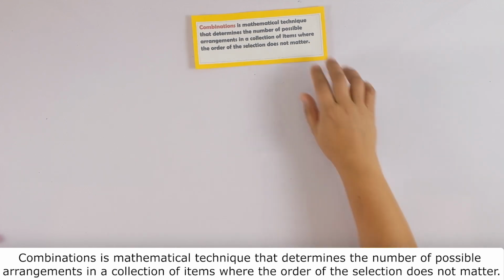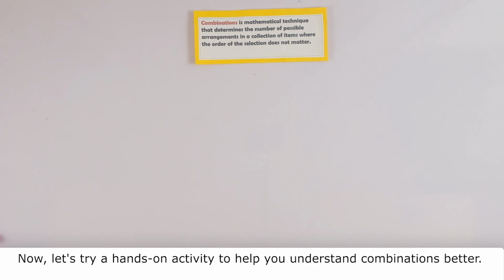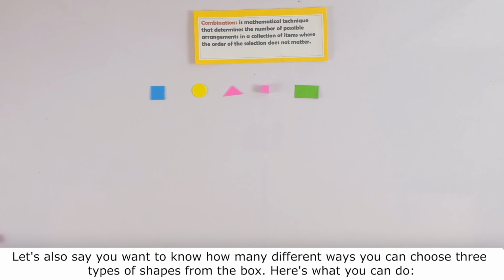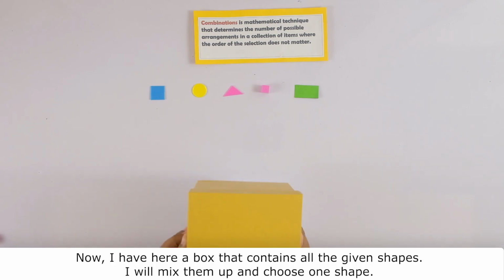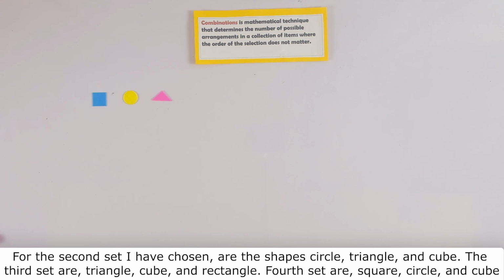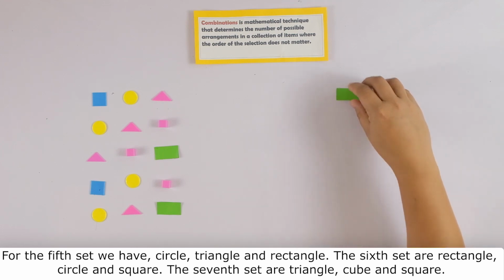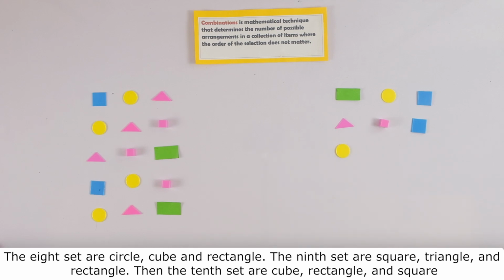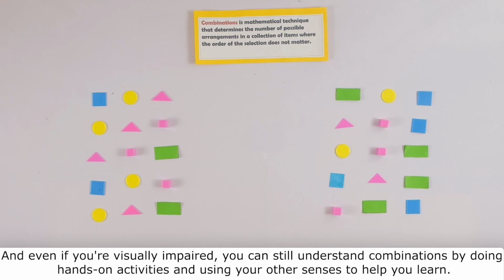Simple Way of Illustrating Combinations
This video is on Simple Way of Illustrating Combinations
This is presented by Fatima Soliven